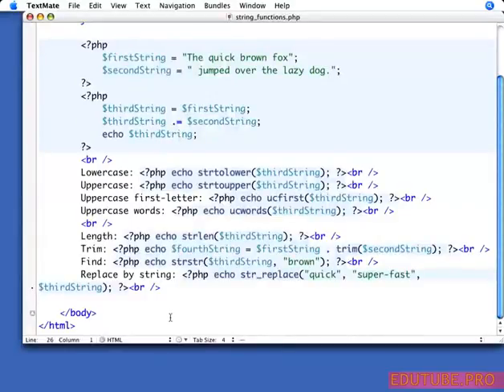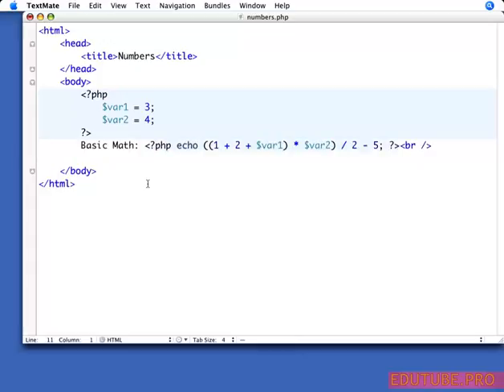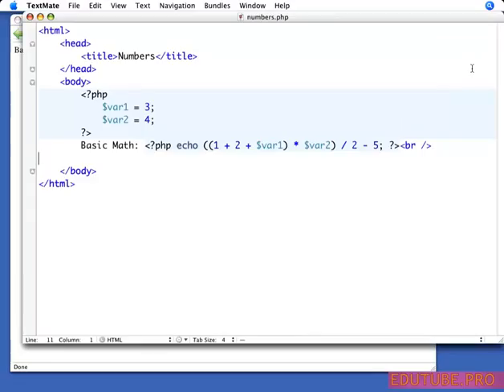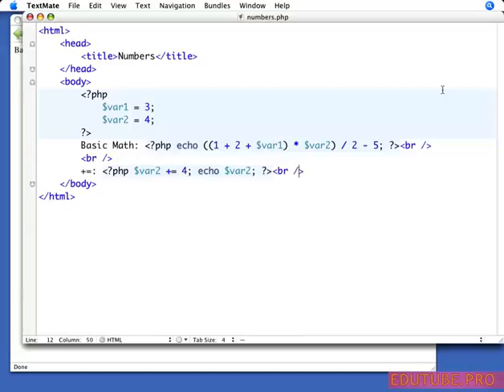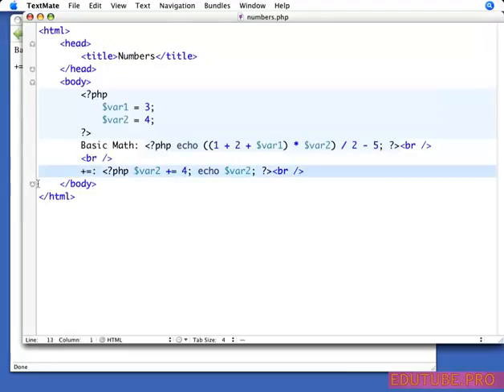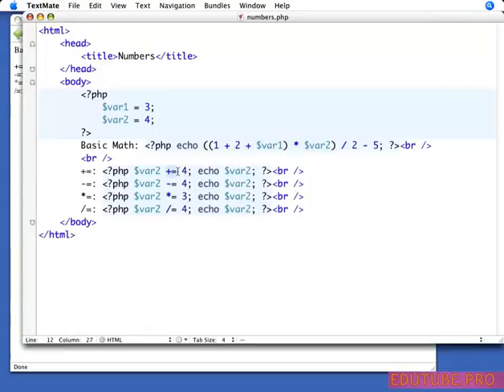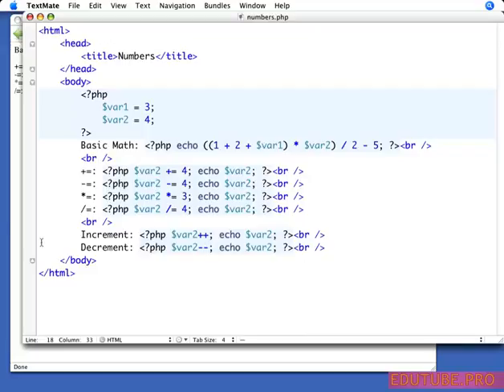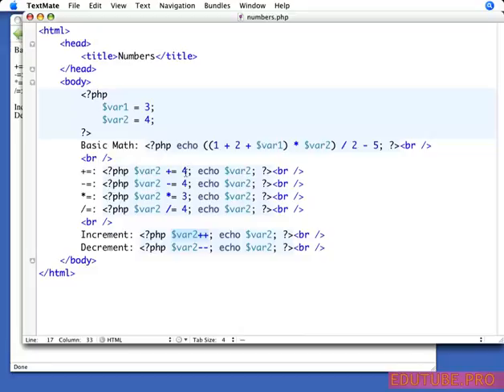PHP Programming with MYSQL Tutorials05 04